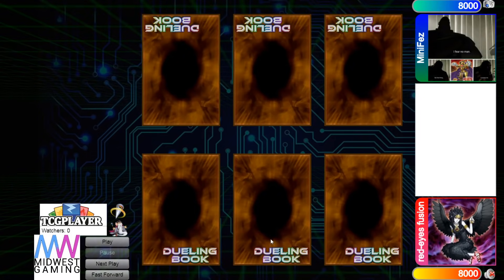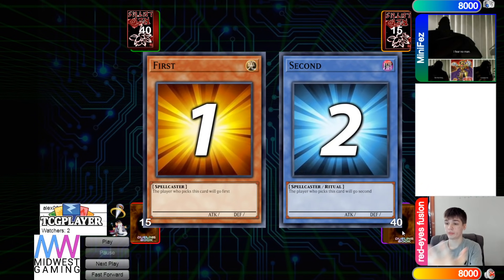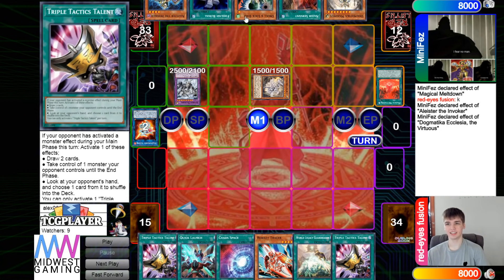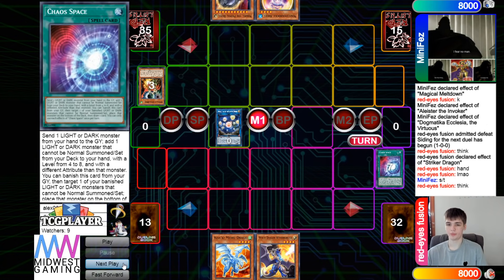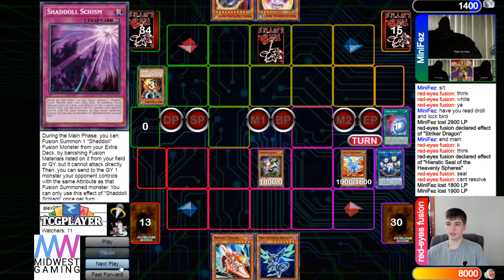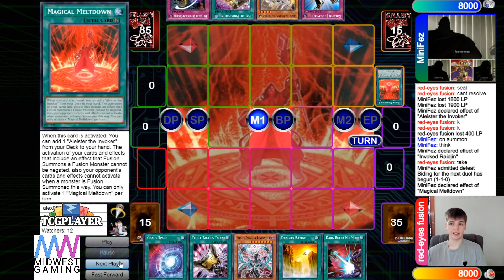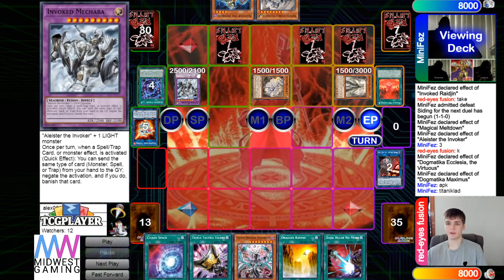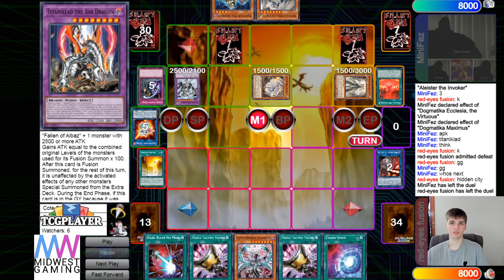Shaddoll Invoked Vs Dragon Link Iron Man Match 4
Make sure to Check out This Discord Server where Iron Mans are Held DAILY : )